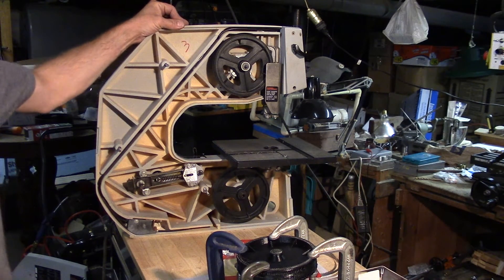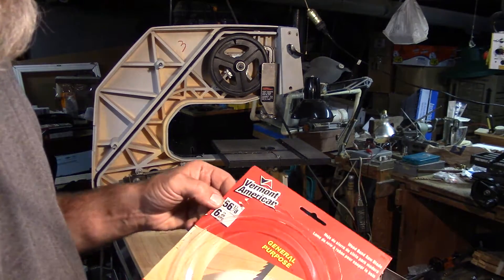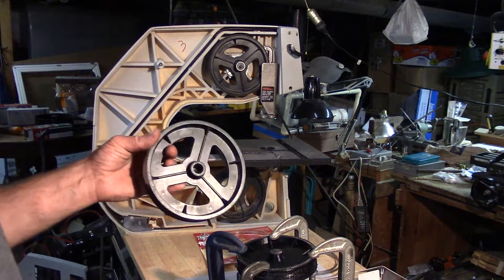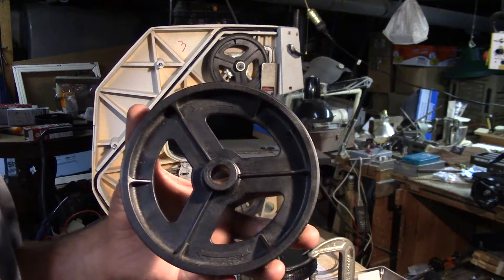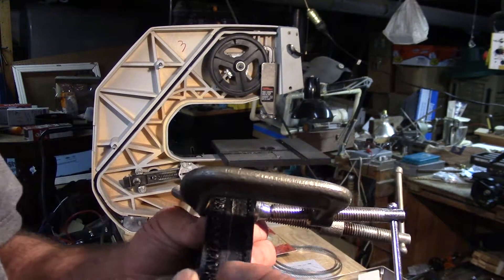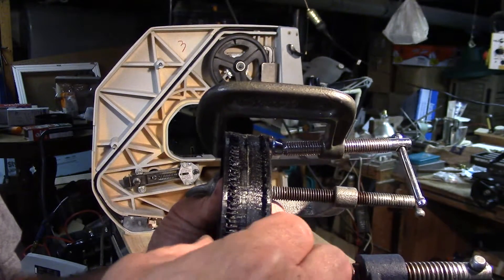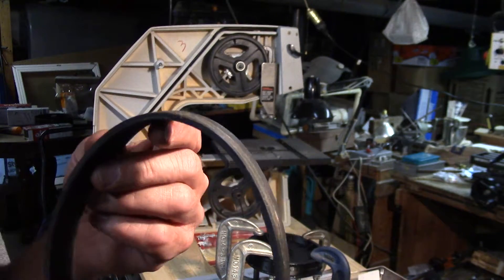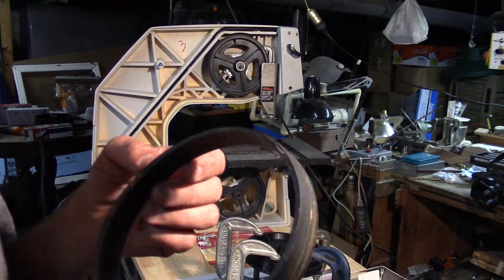Bandsaw Modification 3D printed. part 1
3D printing brings new life to an old ShopCraft  Bandsaw.